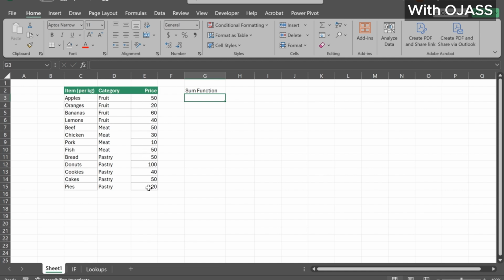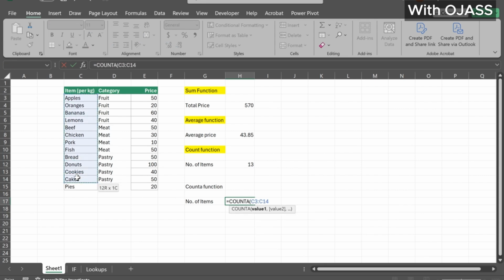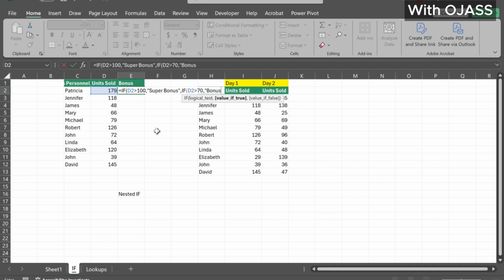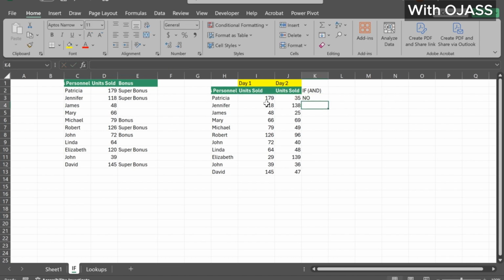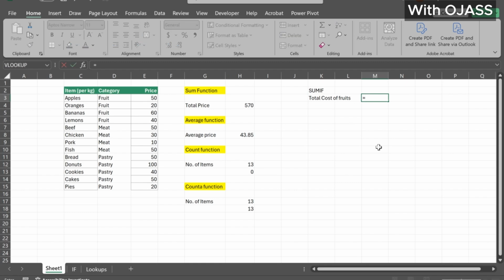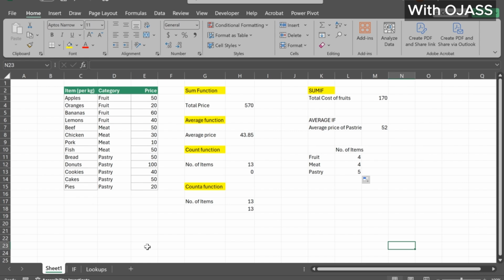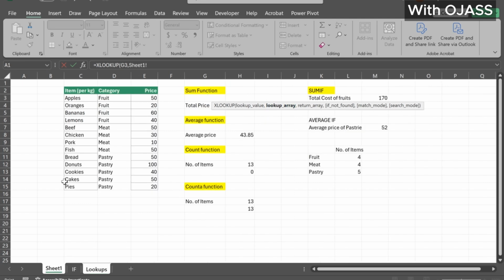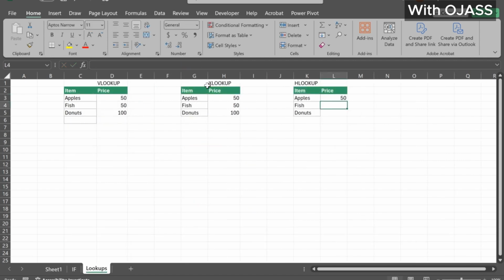10 Essential Excel Functions You Need To Know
Here are the most commonly used functions in Excel! Whether you're a beginner or an experienced user, this video will help you master essential Excel functions that can streamline your data analysis and reporting tasks.

What You'll Learn:
SUM: Learn how to quickly add up a range of cells with the SUM function.
AVERAGE: Discover how to calculate the mean of a group of numbers using the AVERAGE function.
COUNT: Understand how to count the number of numeric entries in a range with the COUNT function.
COUNTA: Find out how to count all non-blank cells in a range using the COUNTA function.
IF: Explore the power of conditional statements with the IF function to make logical comparisons.
Nested IF: Dive into more complex logical tests using nested IF functions.
Nested IF and AND: Combine multiple conditions with AND in a nested IF function for more precise logical evaluations.
Nested IF and OR: Use the OR function within a nested IF to meet any of several conditions.
SUMIF: Sum values based on a single criterion with the SUMIF function.
AVERAGEIF: Calculate the average of a range based on a specific condition using the AVERAGEIF function.
COUNTIF: Count the number of cells that meet a criterion with the COUNTIF function.
VLOOKUP: Learn how to search for a value in a vertical table and return a corresponding value from another column.
XLOOKUP: Discover the flexibility of XLOOKUP, which searches both vertically and horizontally without needing a column index number.
HLOOKUP: Find out how to search for values in a horizontal table with the HLOOKUP function.
Why Watch?
By the end of this video, you'll have a solid understanding of these essential Excel functions, enabling you to efficiently handle data and perform complex calculations. Whether you're managing financial data, creating reports, or analyzing large datasets, these functions will significantly enhance your Excel skills.

Title***"Most Commonly Used Excel Functions You Should Know***